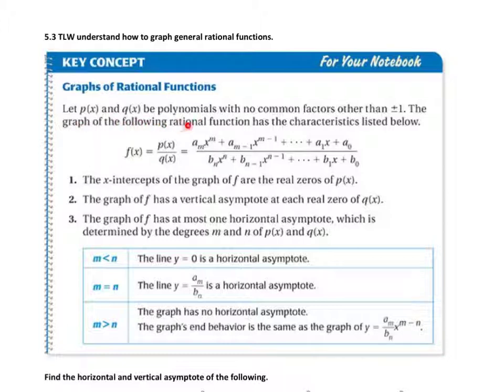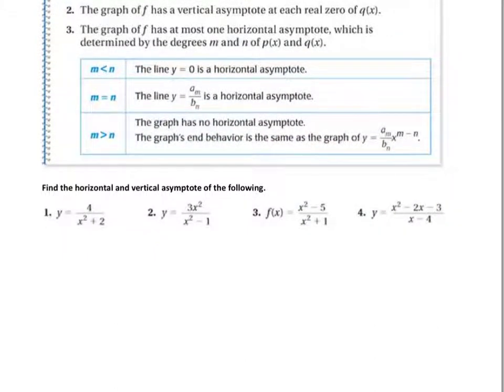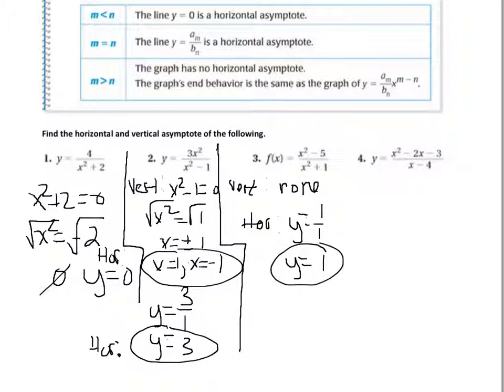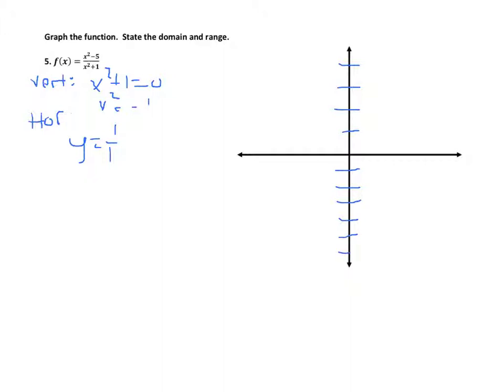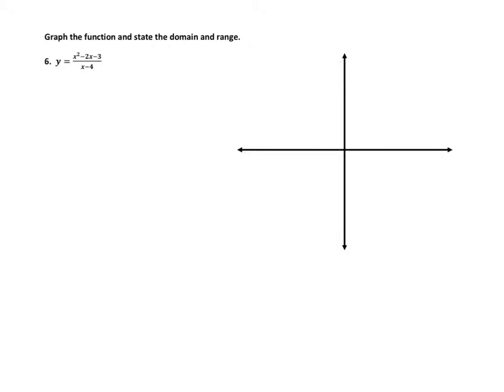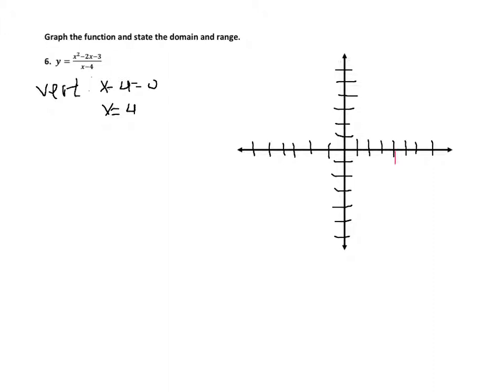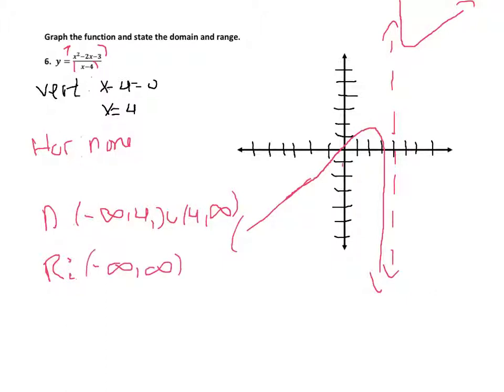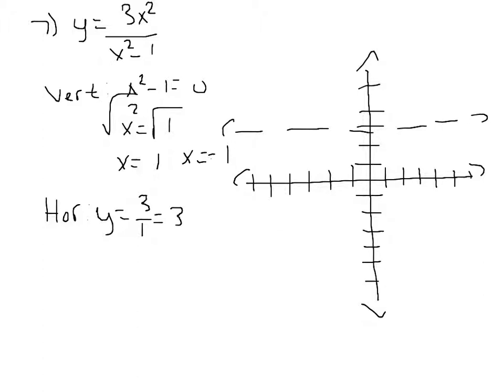5 3 Graphs of rational functions